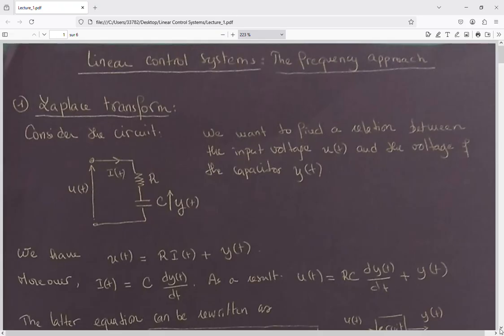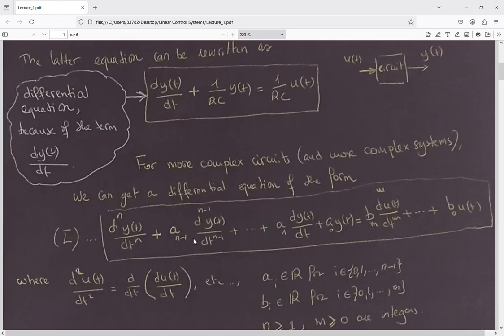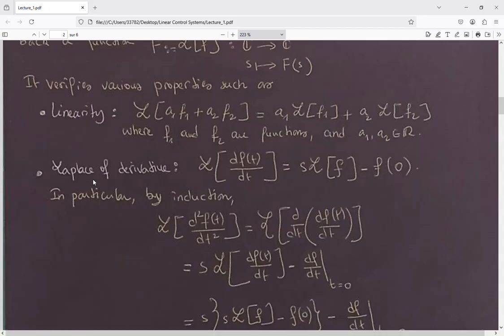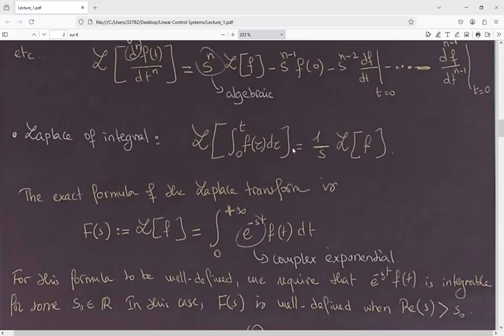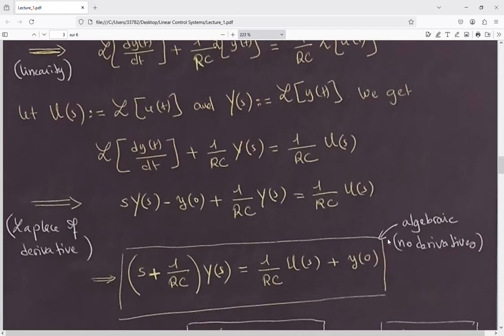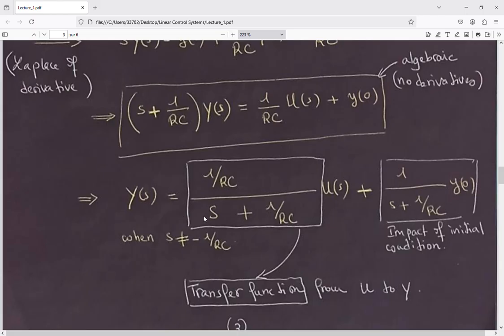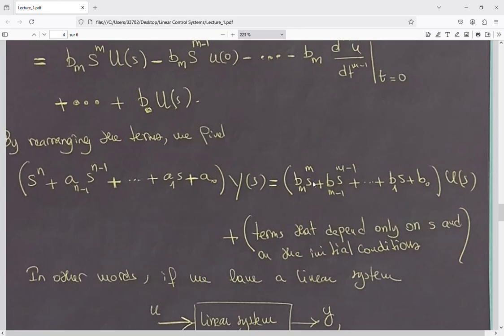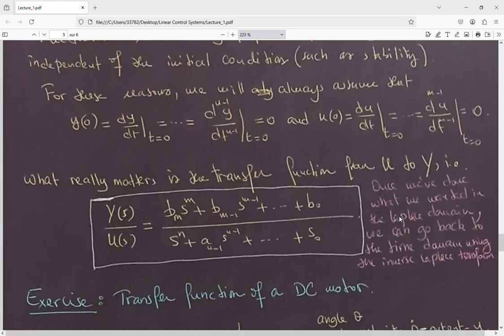Understand Laplace Transform (and Why Engineers Use It)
🔧 Laplace Transforms and Transfer Functions Explained
In this 20-minute video, we explore one of the most important tools in control theory and systems engineering: the Laplace Transform. You'll learn:

✔️ What the Laplace Transform is
✔️ How it leads to Transfer Functions
✔️ Why we use Laplace instead of time-domain analysis
✔️ How engineers model dynamic systems using these tools

Whether you're a student just starting out or an engineer brushing up on the fundamentals, this video gives you both the intuition and the practical use of these concepts.